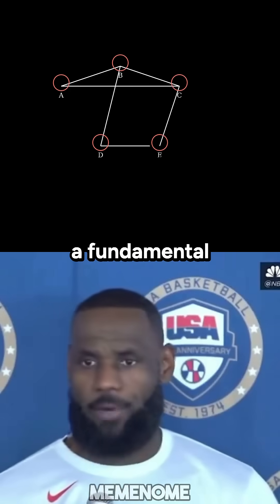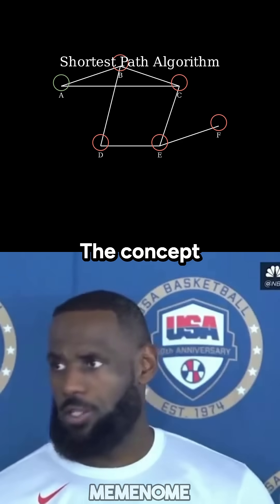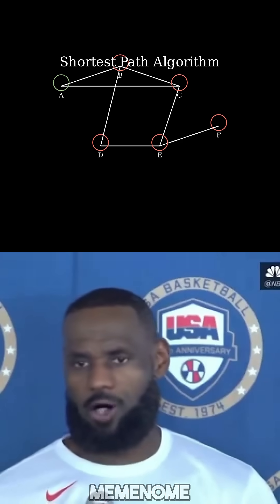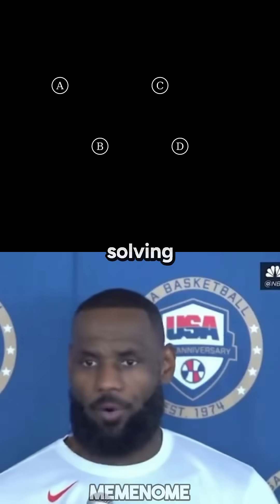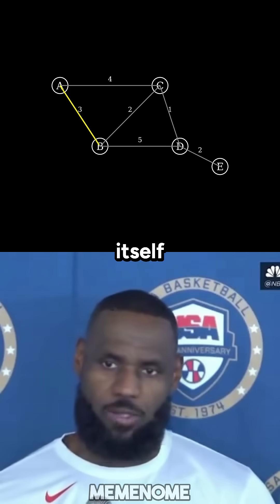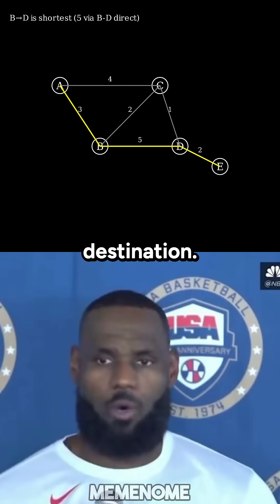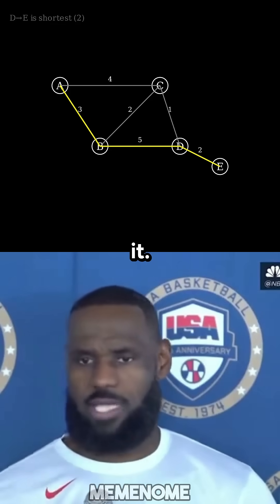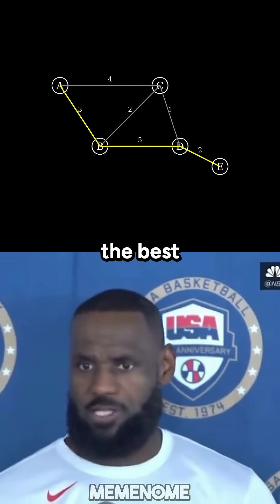Shortest Path Edit